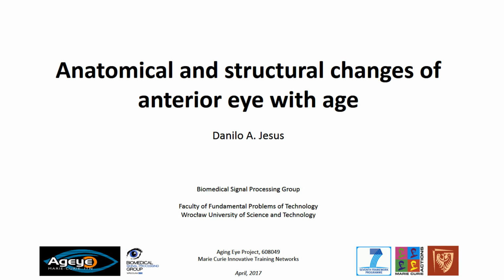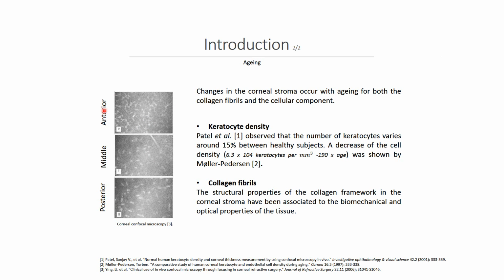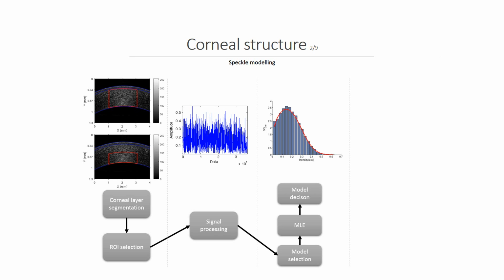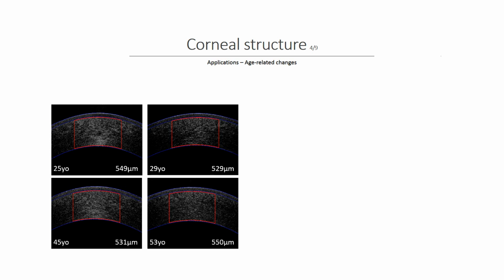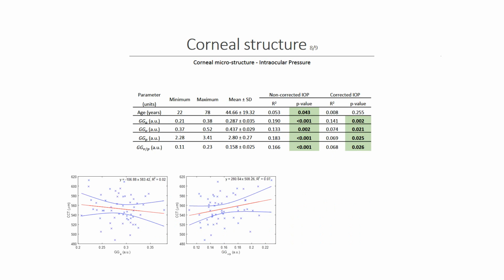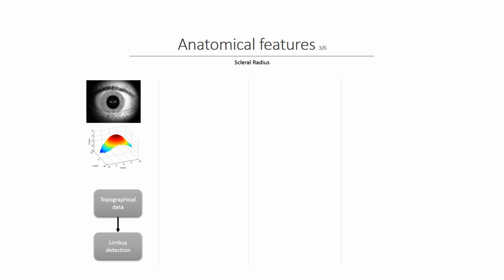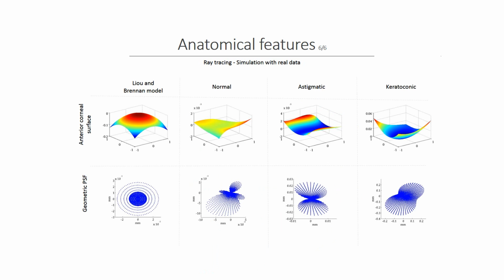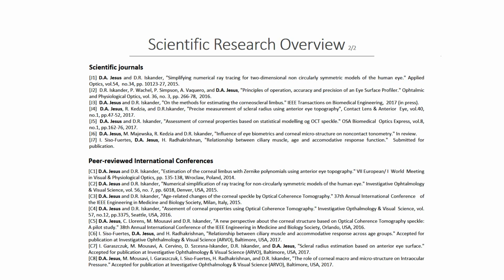Anatomical and structural changes of the crystalline lens with accommodation and age